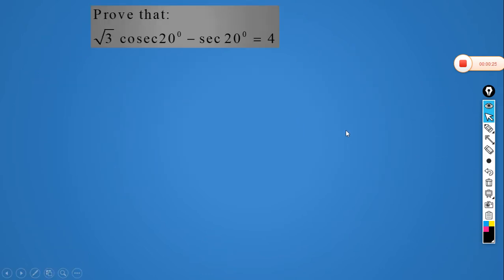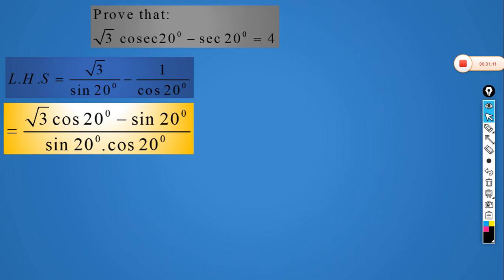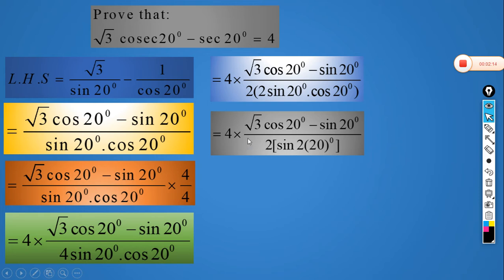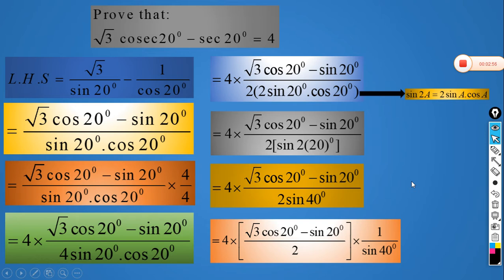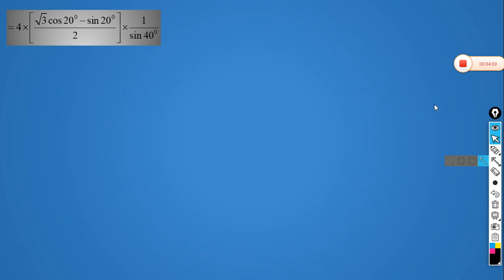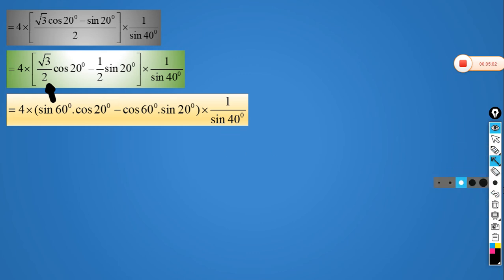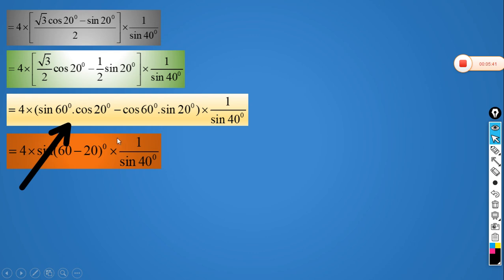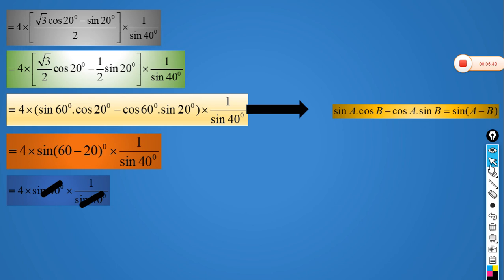Multiple Angles Day 1_Siddhartha Rajak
In this video series, we are going to deal with important trigonometric identities from the chapter "Multiple Angles"